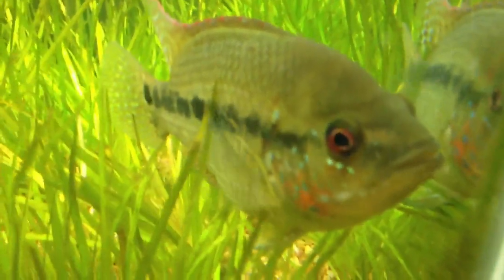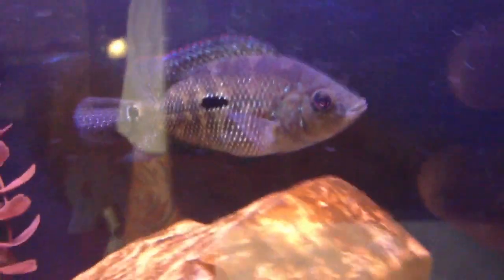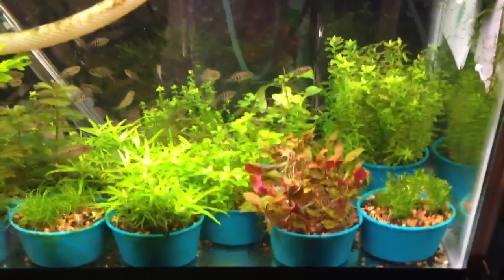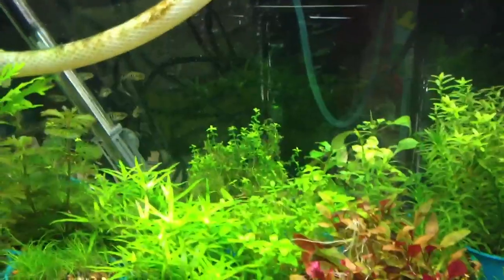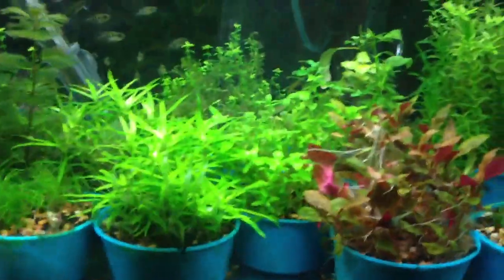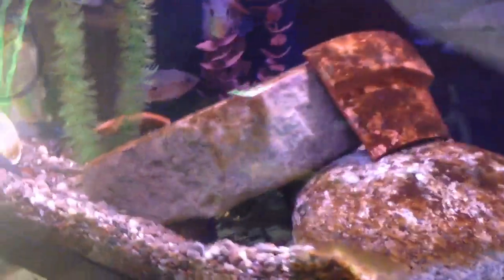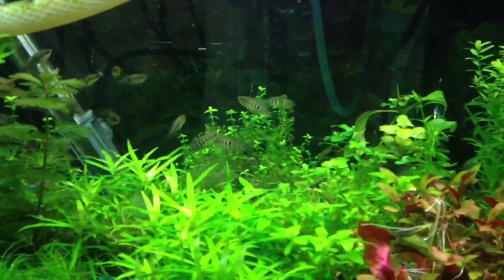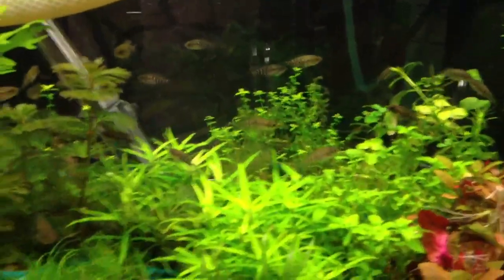Q&A Friday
Another episode answering some awesome questions about fish food, plant trimming, fish memory and intelligence, and a few fish I would love to keep and breed one day! I also show the amazing growth rate of the Gorillus Blue Umbee Torque compared to my Rio Magdalena Umbee Micro Machine! Also share a comment I received from one of the people I respect most in this awesome hobby/community and what it meant to me! I'm having a blast answering y'all questions every week so keep them coming, stay true to the hobby and happy fish keeping!